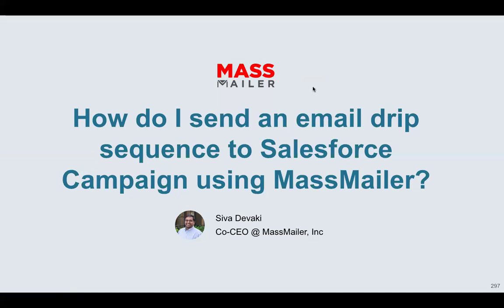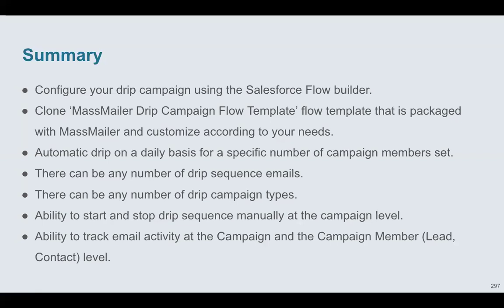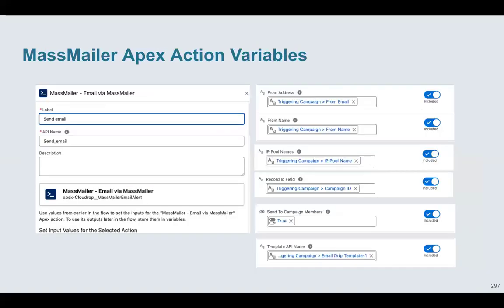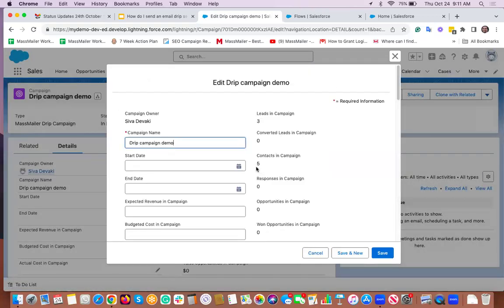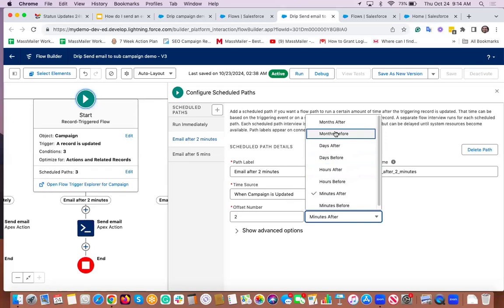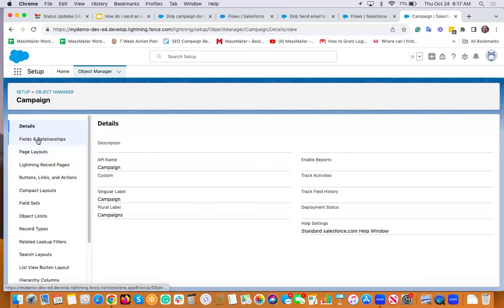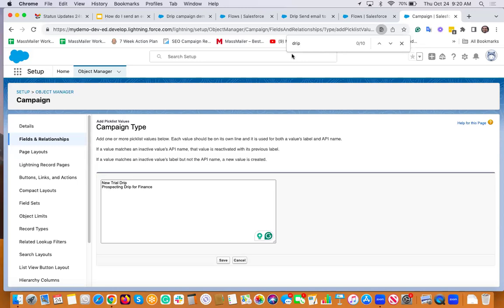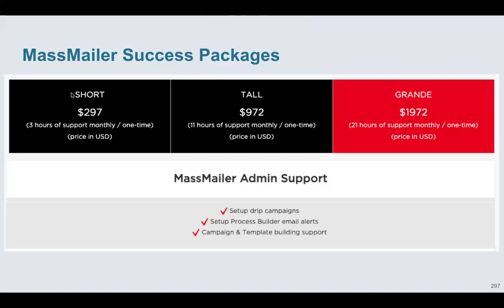Mastering Drip Sequence Emails in Salesforce with MassMailer | New Feature Walkthrough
In this video, Siva from MassMailer walks you through the new Drip Sequence Emails feature in Salesforce. We'll show you how to set up and customize this feature to send targeted emails to your customers. Whether you're new to MassMailer or want to learn more about this feature, this video will guide you on how to make it work for your business.